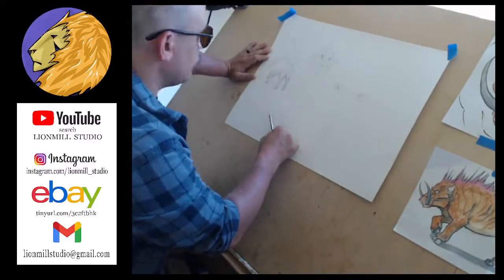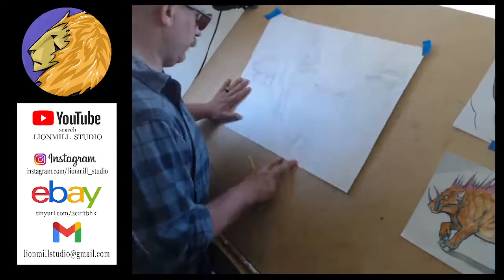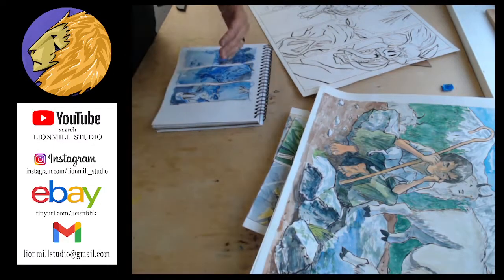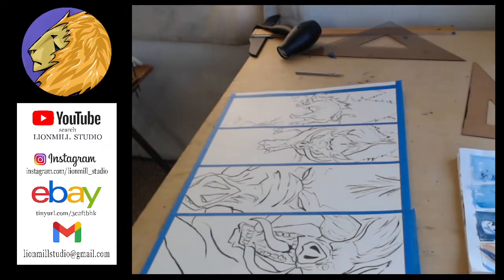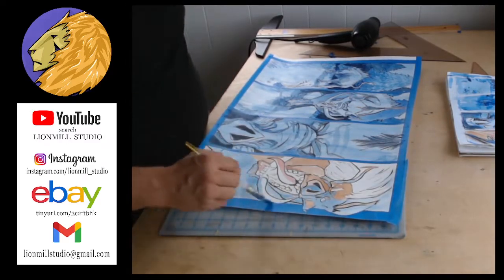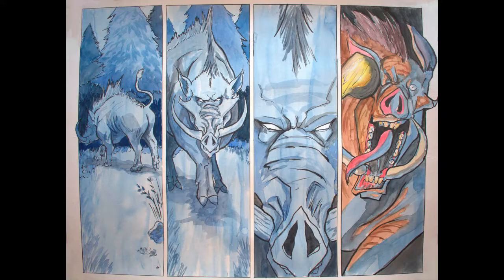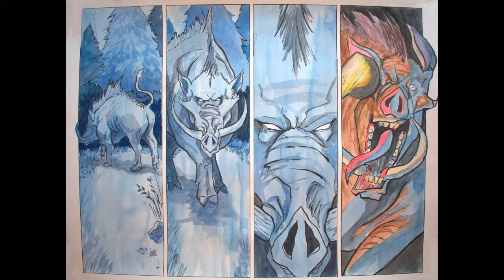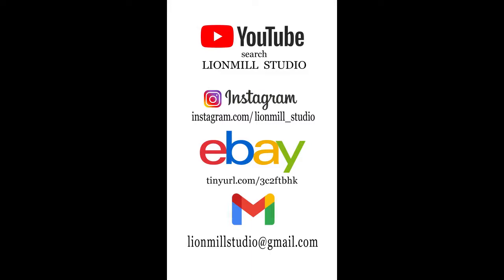Dire Boar Pencils, Inks and Color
HAIL COMICSGATE!

LionMill Ebay